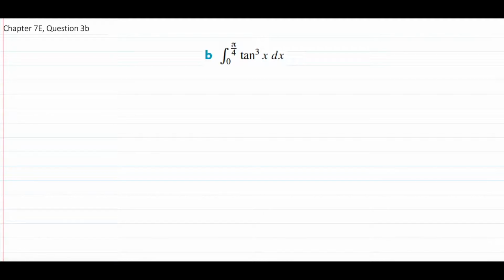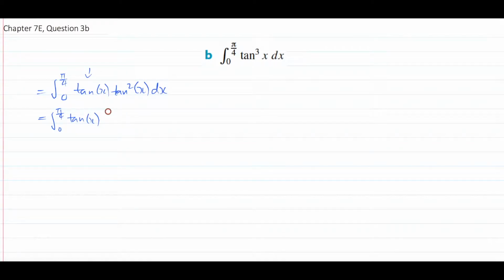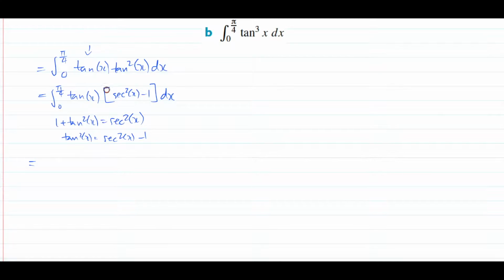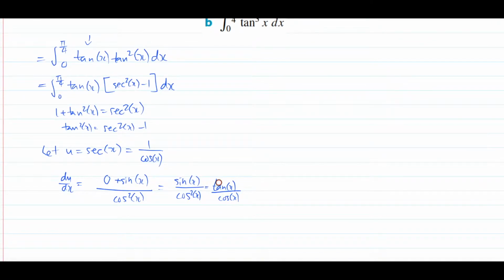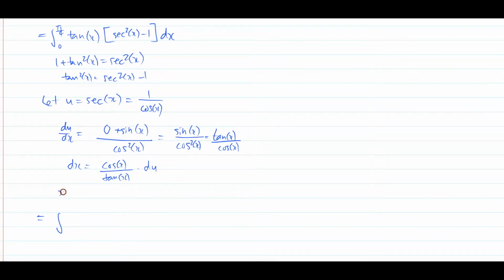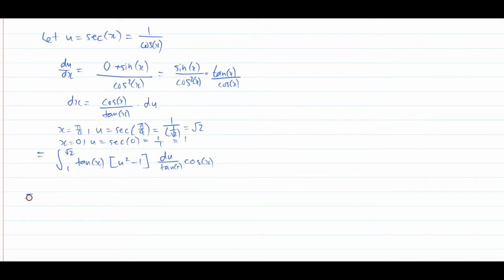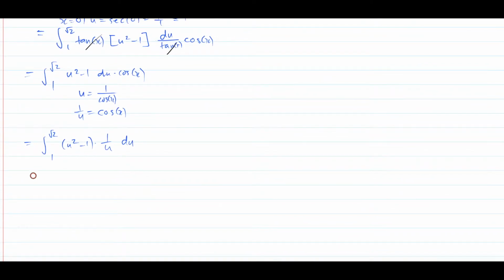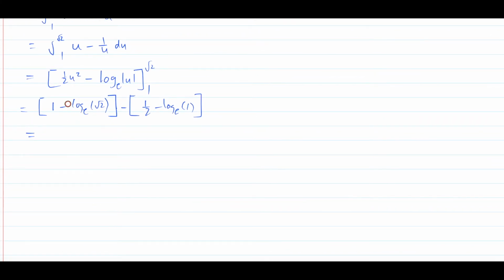Integration via Trig. Identities - Chapter 7E, 3 (b)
Antidiff. of tan^3(x)